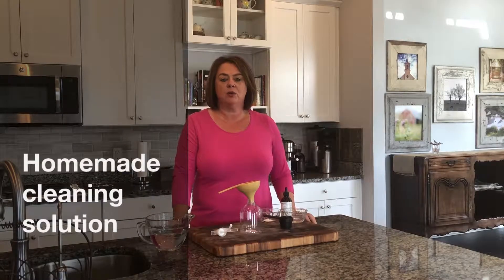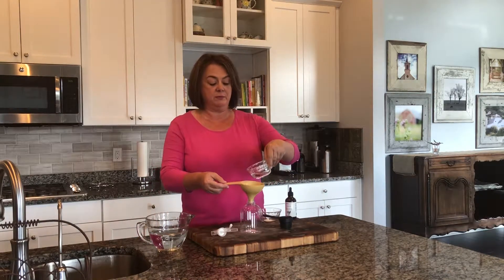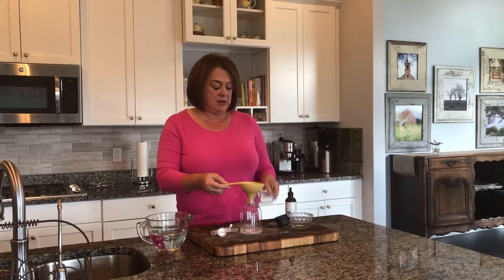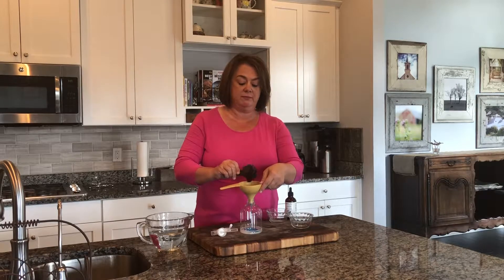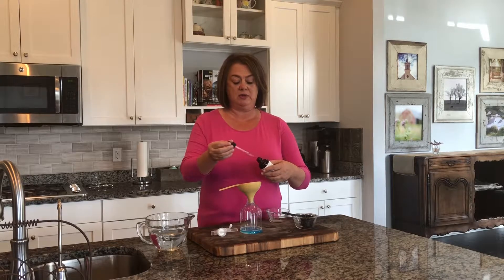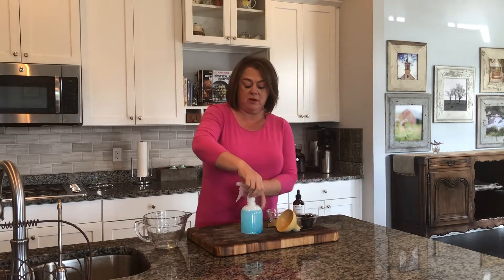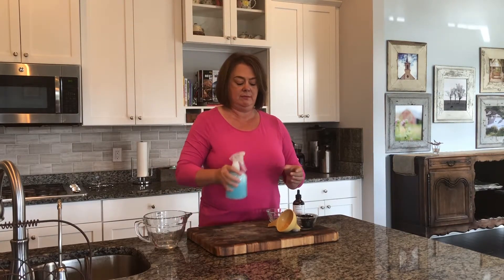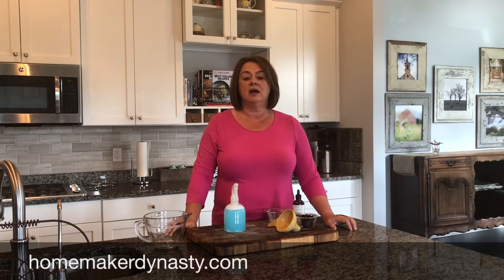Homemade Cleaning Solution